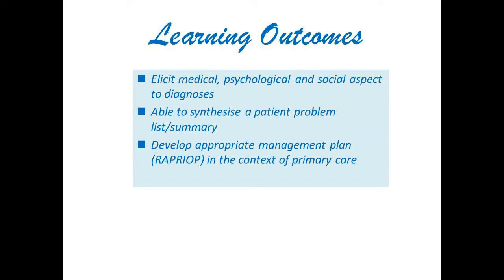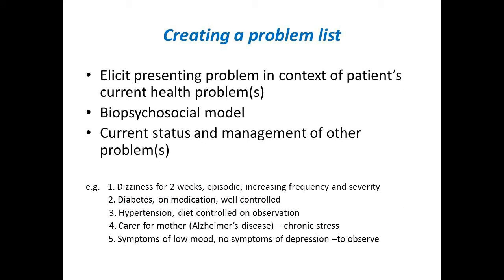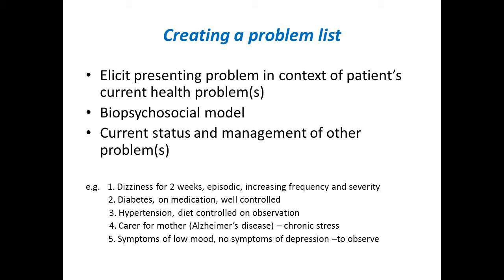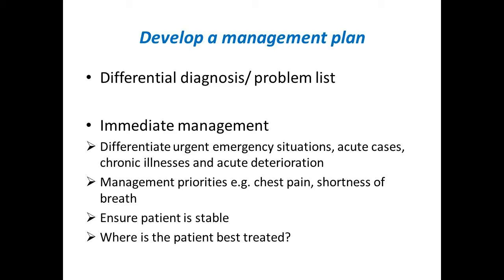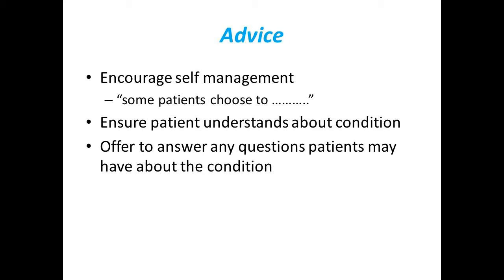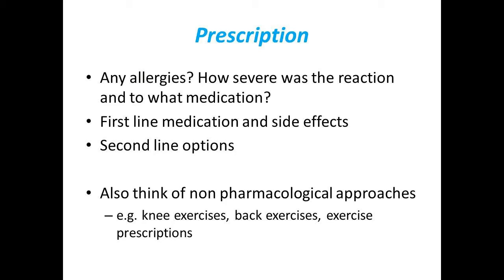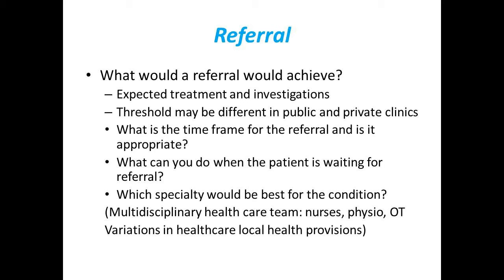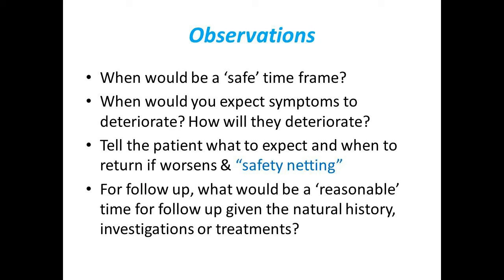Patient management in primary care